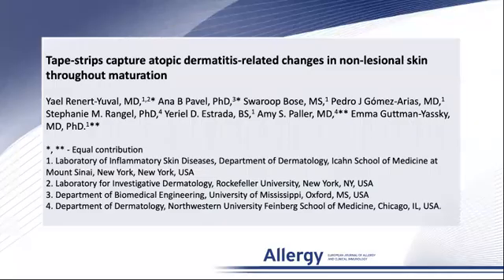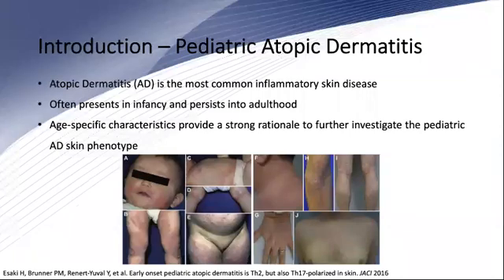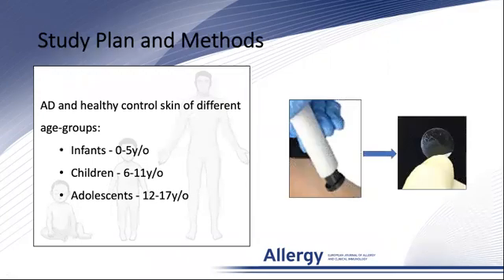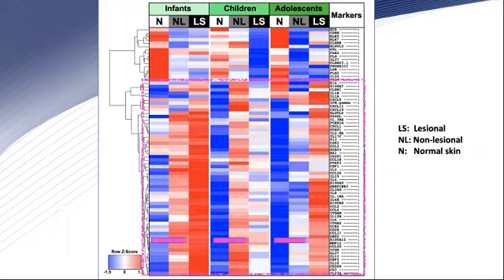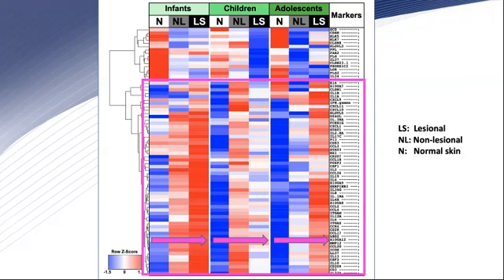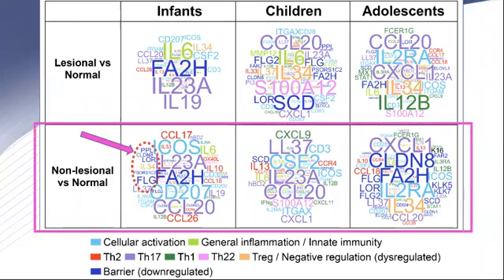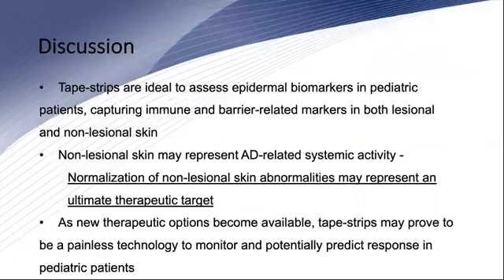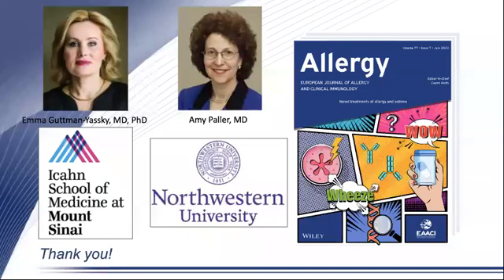Tape strips capture atopic dermatitis-related changes in non-lesional skin throughout maturation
Yael Renert-Yuval from the Icahn School of Medicine at Mount Sinai presents their recent findings published in Allergy:

Renert-Yuval, Y., Pavel, A.B., Bose, S., Gómez-Arias, P.J., Rangel, S.M., Estrada, Y.D., Paller, A.S. and Guttman-Yassky, E. (2022), Tape strips capture atopic dermatitis-related changes in nonlesional skin throughout maturation. Allergy.